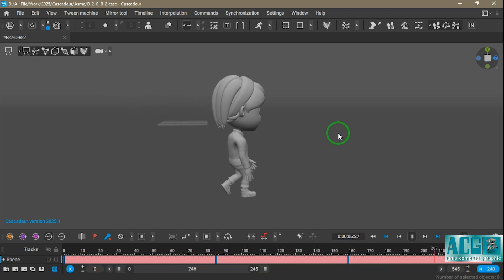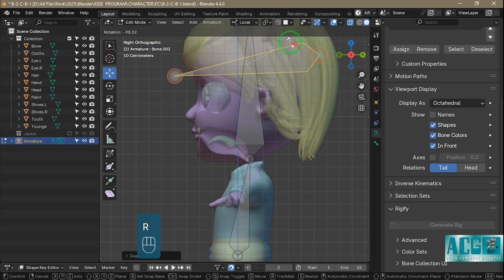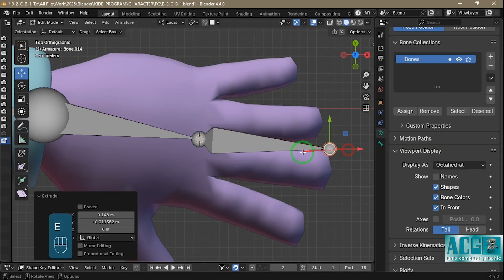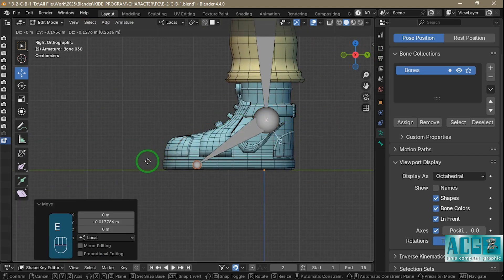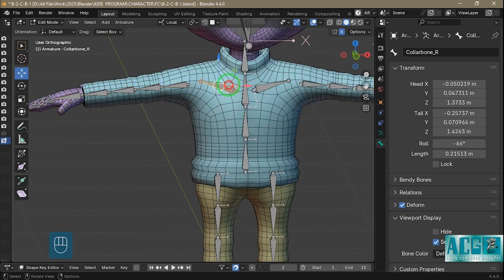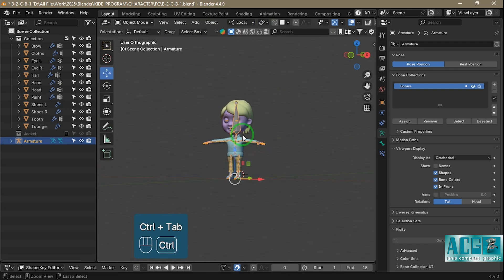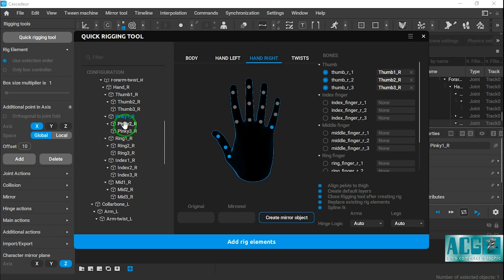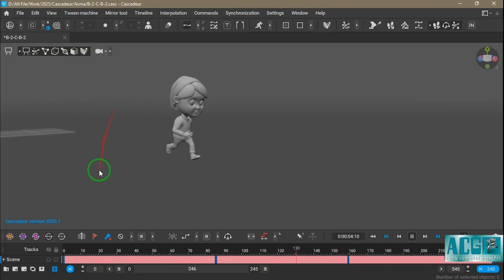Rigging Characters in Blender – The Right Way for Cascadeur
In this tutorial video, you will learn how to rig a character in Blender in a way that makes it easy to import and animate in Cascadeur.
We go step-by-step through the process of creating a clean and simple rig, and cover important tips to ensure compatibility with Cascadeur.
If you're looking to create professional and natural-looking animations, this guide is for you!
In this video you’ll learn:
• Preparing your model for rigging
• Creating a simple rig (manual or auto-rig)
• Exporting FBX with the correct settings
• Importing into Cascadeur and fixing common issues
Software used:
• Blender (latest version)
• Cascadeur (Free version)

Script (for inside the video):
Hi everyone!
In this video, we’re going to learn how to rig a character in Blender so that we can easily import it into Cascadeur for animation.

Step 1: Preparing the Model
Before anything else, make sure your model is clean.
Apply all transforms (use Ctrl + A) to apply scale and rotation.

Step 2: Rigging in Blender
You can use a manual rig or tools like Rigify or Auto-Rig Pro.
But keep in mind that Cascadeur works best with a simple skeleton.
So include only the basic bones.
• Head
• Neck
• Spine
• Arms
• Legs
Avoid using IK chains or extra controllers—Cascadeur doesn’t recognize them.

Step 3: Exporting as FBX
Go to File  Export  FBX and make sure these settings are applied:
• Only Armature and Mesh are selected
• Apply Transform is checked
• Bake Animation is turned off
• Add Leaf Bones is disabled

Step 4: Importing into Cascadeur
Now open Cascadeur and import the FBX file.
If the skeleton is set up correctly, Cascadeur will recognize it automatically and you can start animating right away.

That’s it for today’s tutorial.